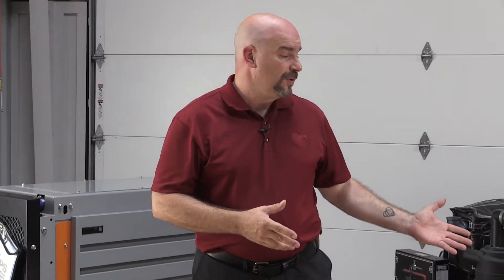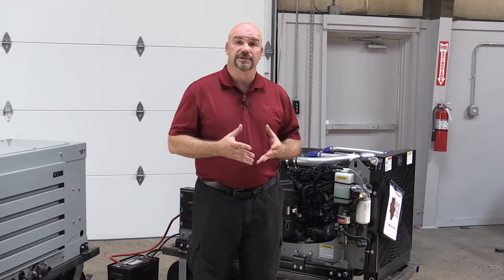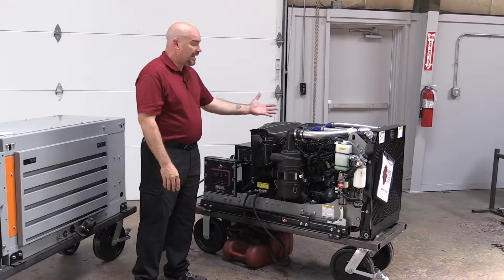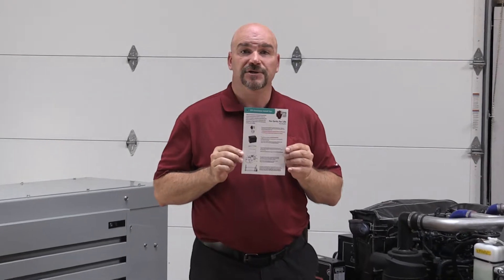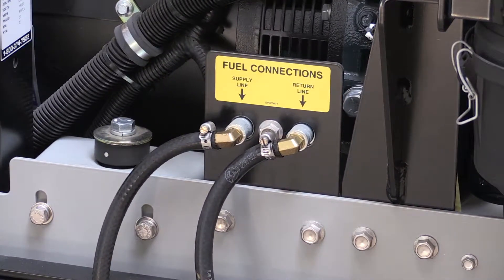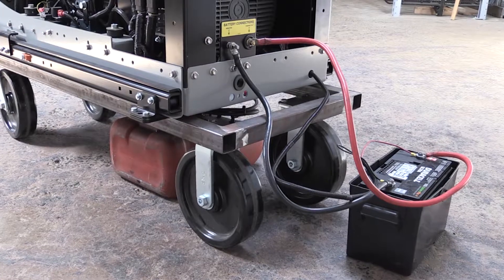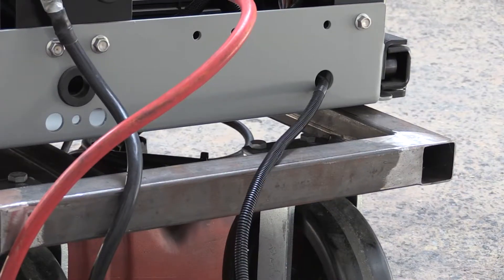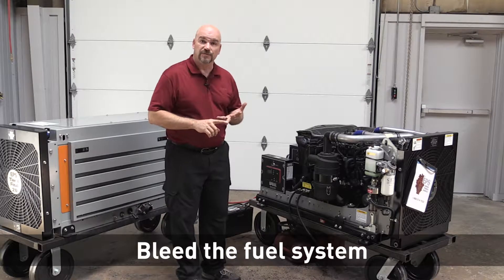EPS Shoptalk 20kW 30kW Generator Setup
In this edition of EPS Shoptalk, learn the basics about setting up an EPS 20kW / 30kW mobile diesel generator.